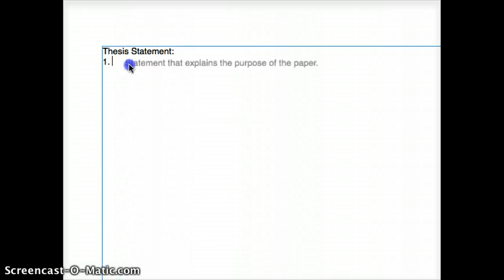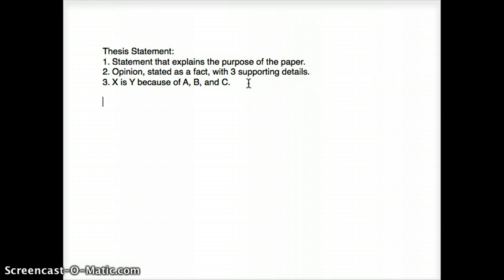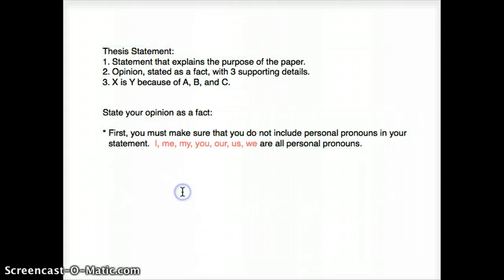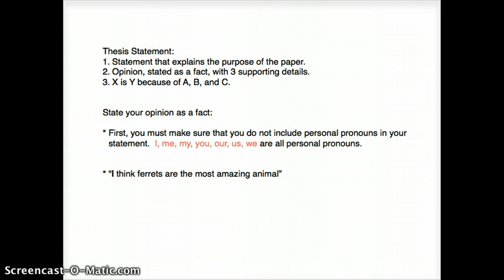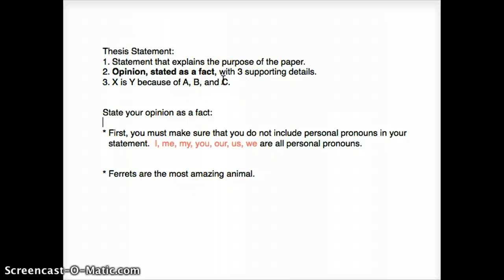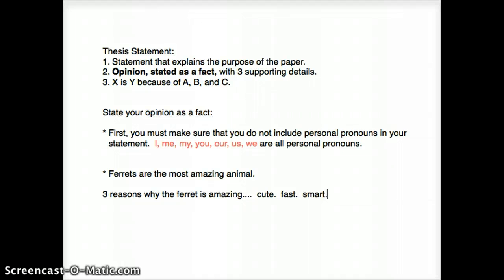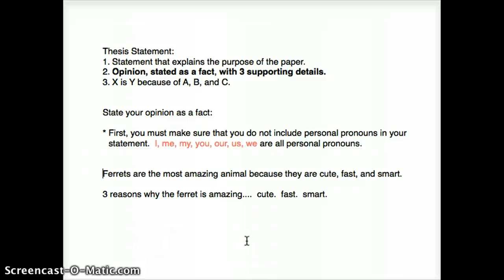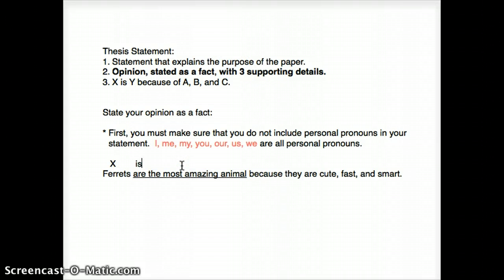Thesis Statements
An example of how to create a thesis statement.